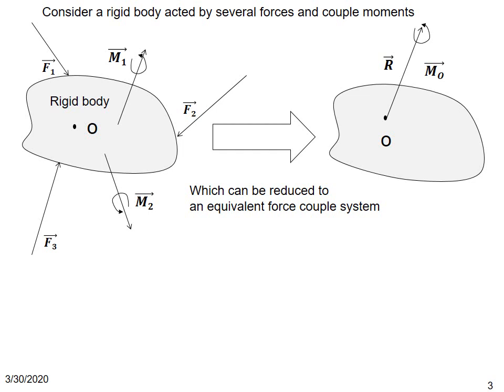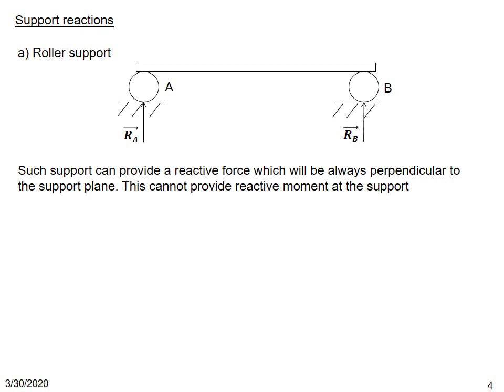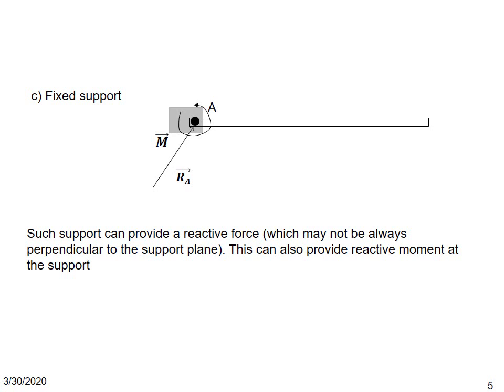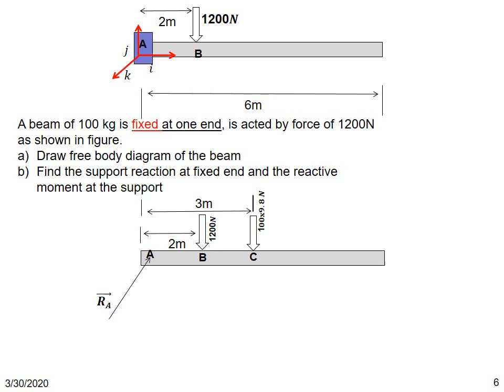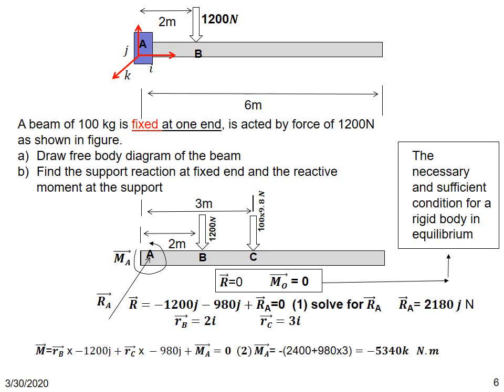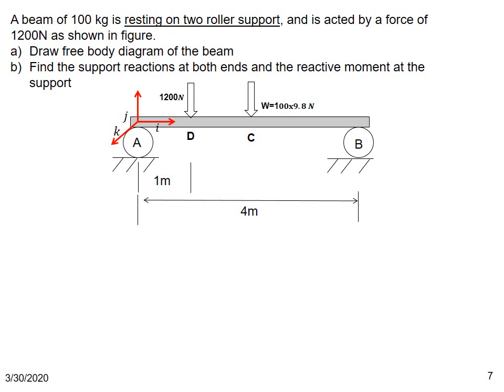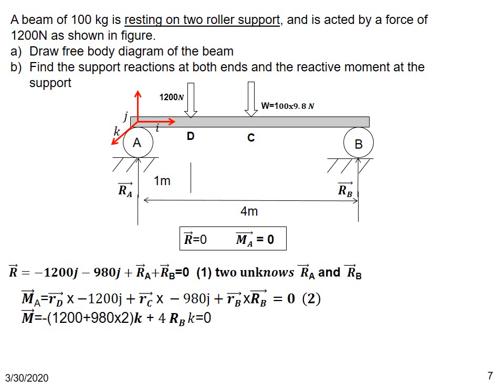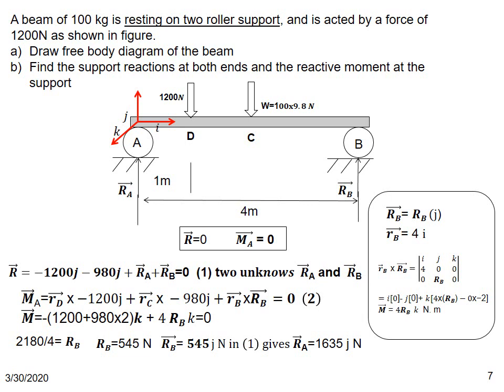C14 Static equilibrium condition of a rigid body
This video explains static equilibrium conditions of a rigid body.